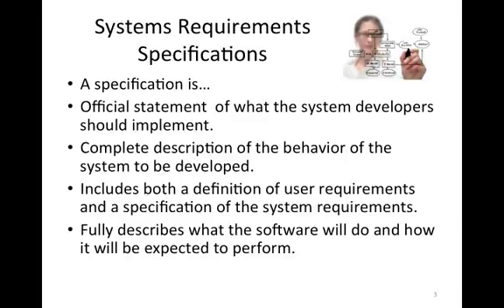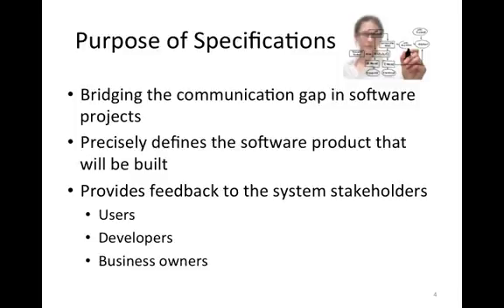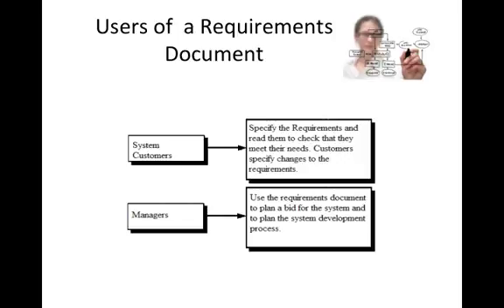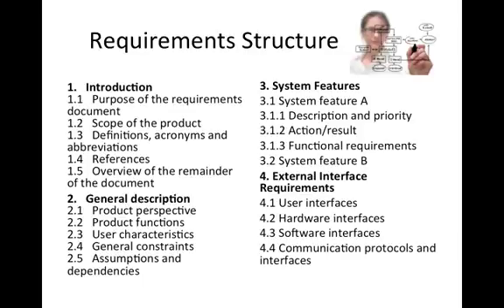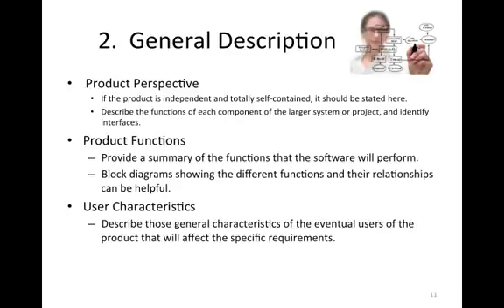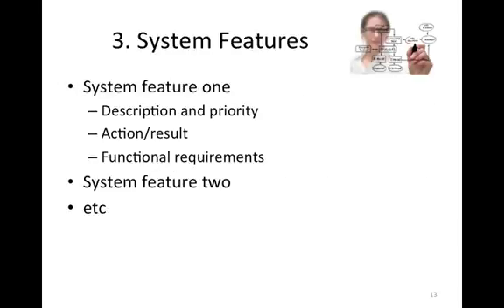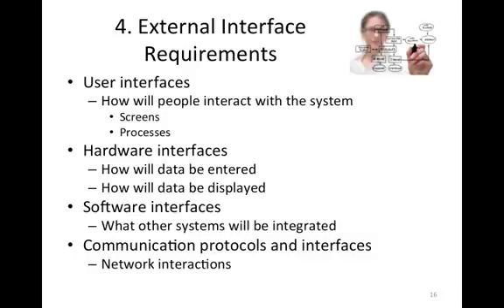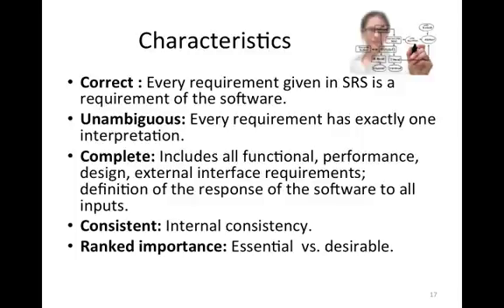LIS754 Specification Introduction